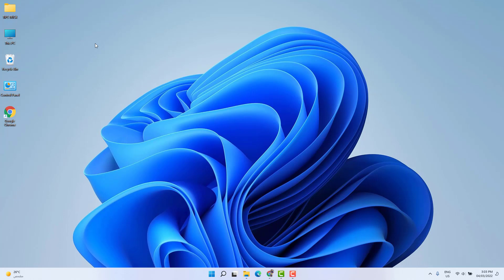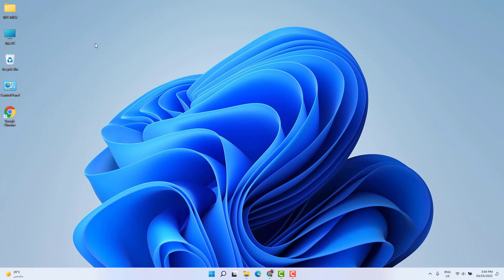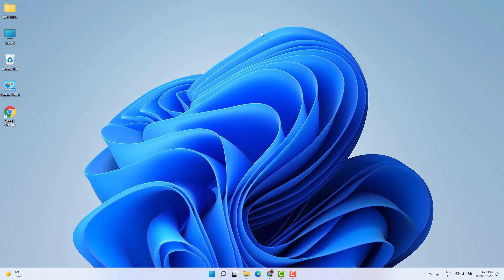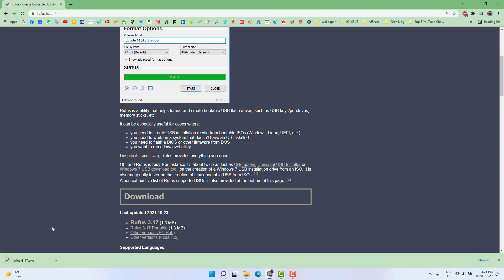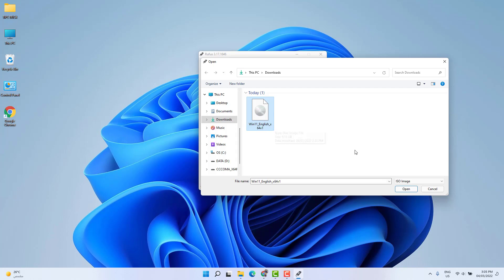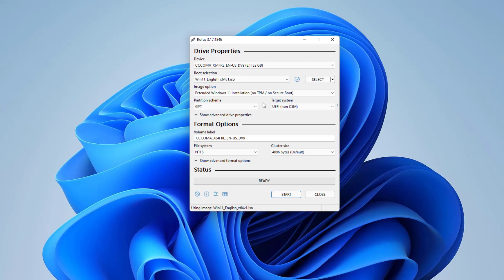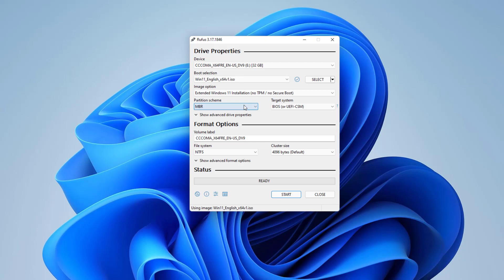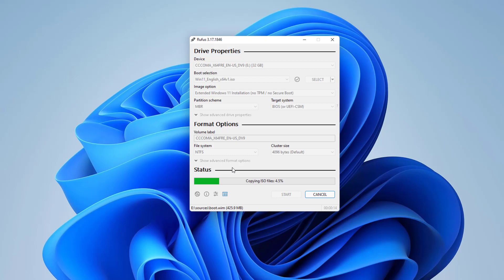Windows 11 Not Booting Up From Pen Drive | Black Screen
In a recent tutorial, we looked at resolving issues with black screens in Windows 11 with some basic troubleshooting tips. But sometimes, Windows 11 fails to boot because of problems with the master boot record. In these cases, repairs need to be made to the master boot record to get things up and running again. Fortunately, the Windows 11 recovery environment includes an automated option for doing just that. And if that doesn’t work, you can do it manually in the command prompt.

You turn on your computer one day and Windows refuses to boot—what do you do? “Windows won’t boot” is a common symptom with a variety of causes, so you’ll need to perform some troubleshooting.

Modern versions of Windows are better at recovering from this sort of thing. Where Windows XP might have stopped in its tracks when faced with this problem, modern versions of Windows will try to automatically run Startup Repair.